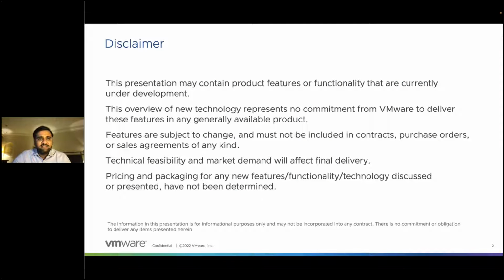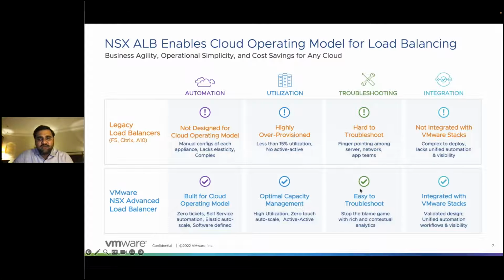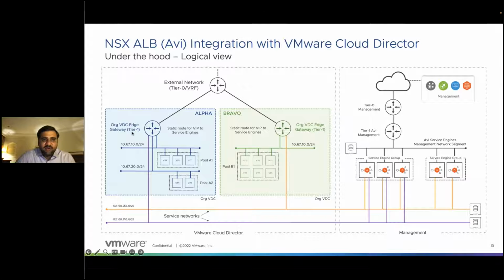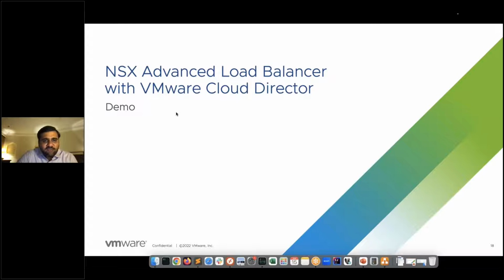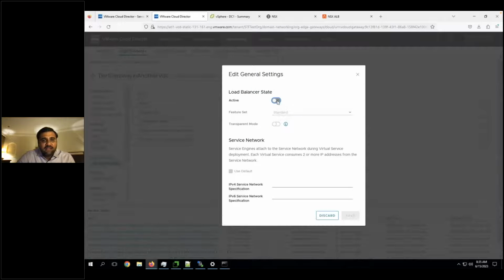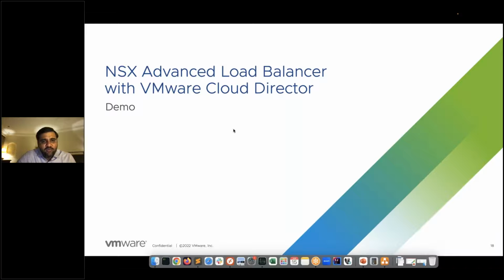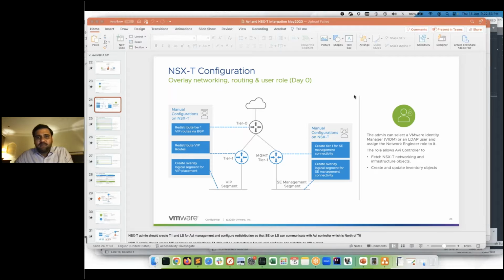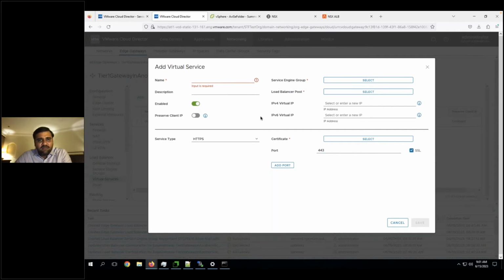Deep Dive Into VMware Cloud Director vCD and NSX Advanced Load Balancer NSX ALB Integration